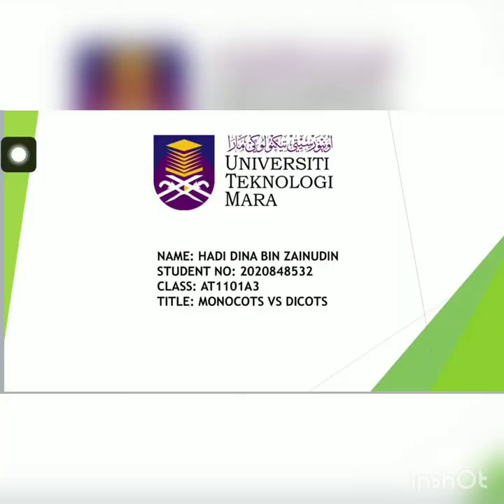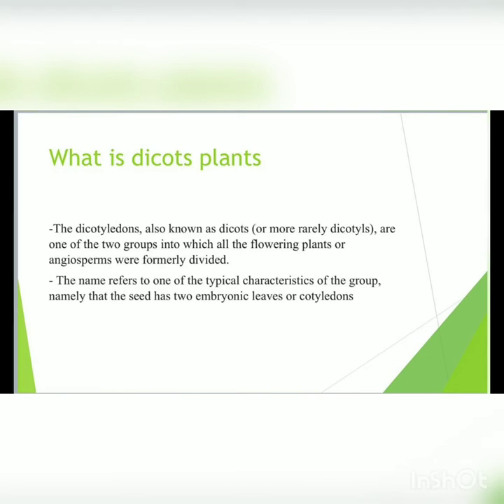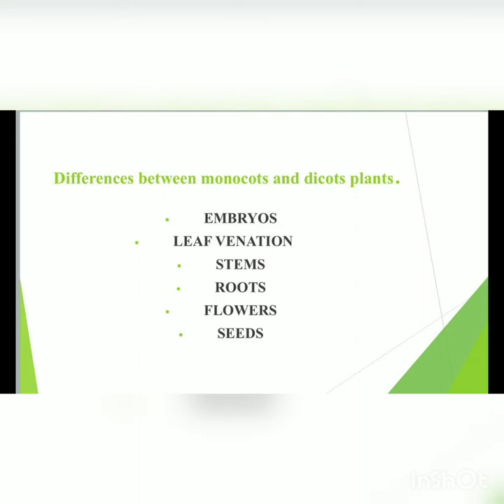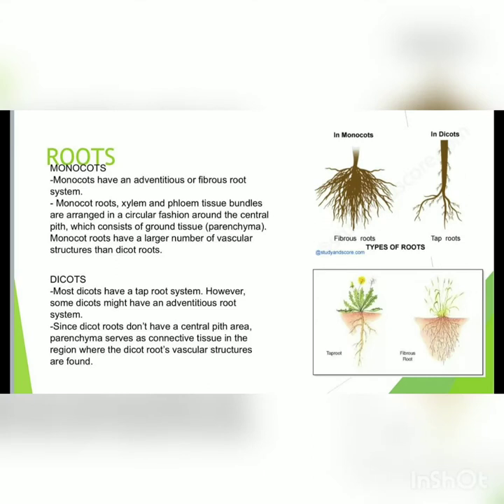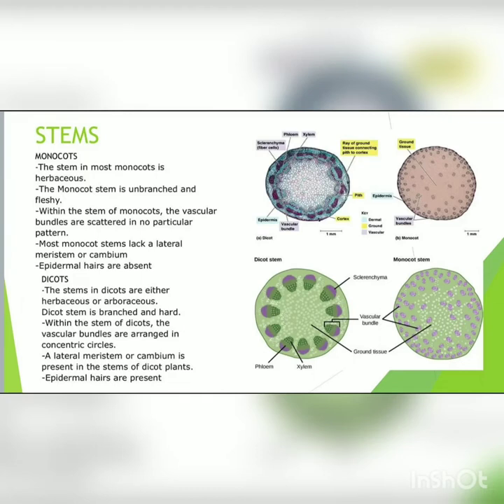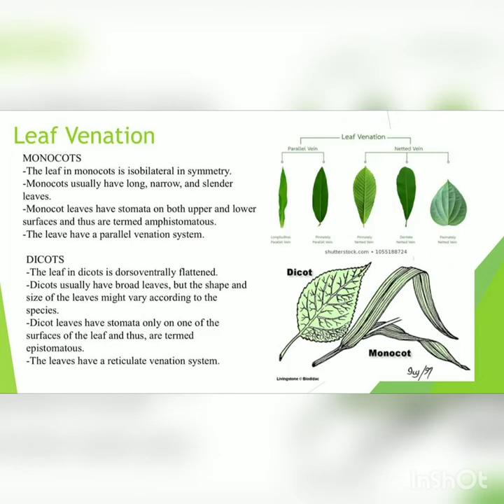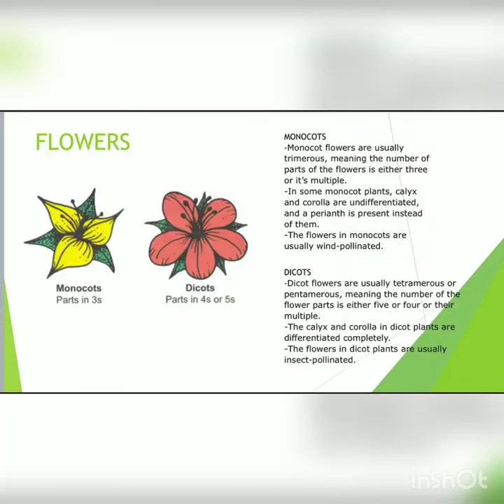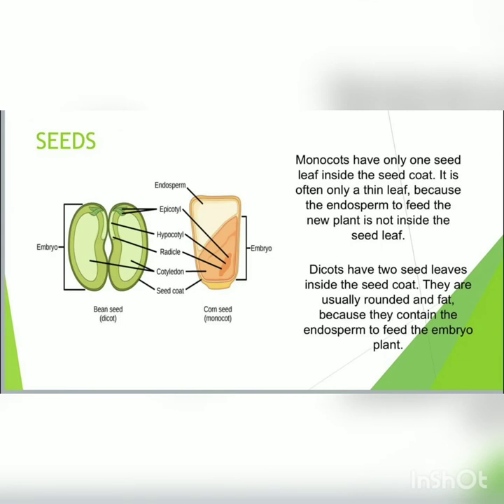AGR122 VIDEO PRESENTATION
This is my video for AGR122 presentation about monocots and dicots plants.